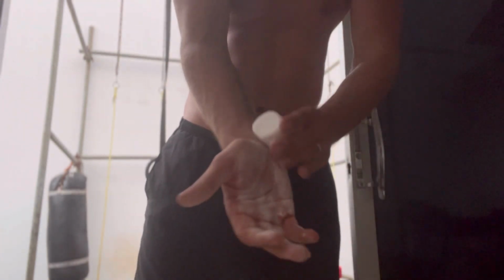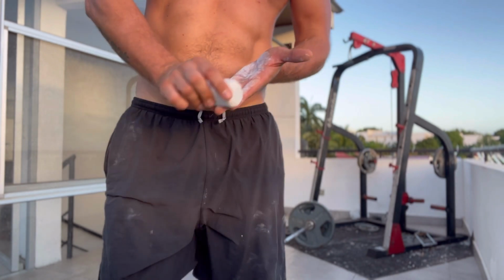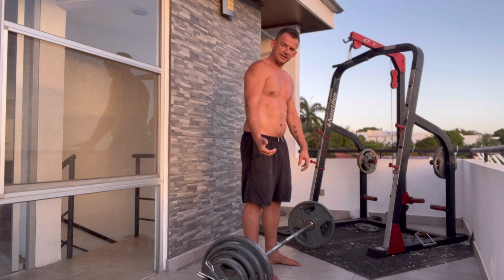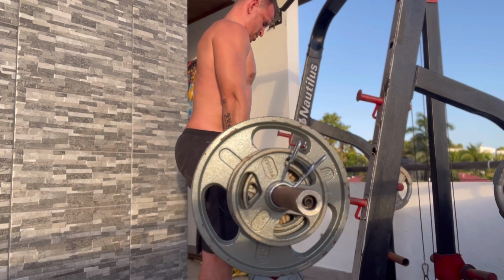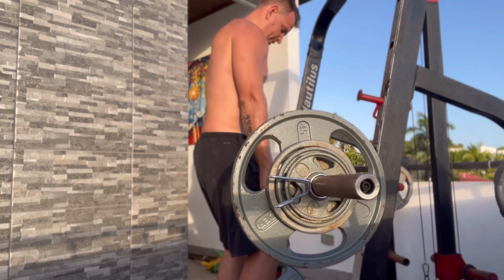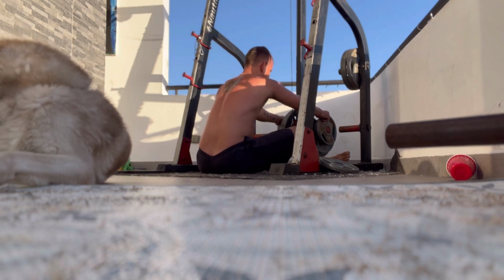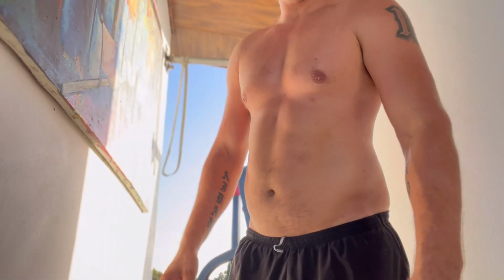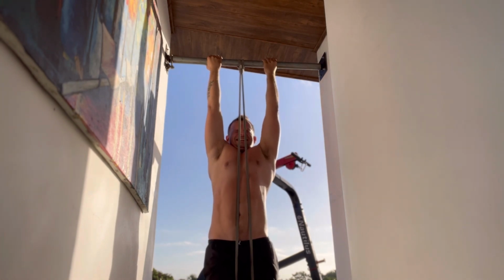Bulking Challenge: Day 9 of 366 - Back & Biceps With 1 Set To Failure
The perfect workout for busy Men & Women of all ages.1 set to failure is all you need. Watch every day to see how strong I will get.

2024 Bulking Challenge

Rules

I will bulk for the whole year, if I fail to gain any weight from month to month I will do some kind of punishment.

You have the chance to win up to $500. All you need to do is comment on anyone of my videos on what days in 2023 will I hit my goals and how heavy I will be when I hit the last goal. These can all the same day or different days. Whoever is the closest in days when I hit each goal will win $100. Therefore, you have a chance at winning $500. A tie will be broken by whoever commented first. You will have until the end of January to summit your estimates.

My goals are:

Shoulder Press: 135 lbs x 8 reps = $100
Bench Press: 225 lbs x 8 reps = $100
Dead Lift: 315 lbs x 8 reps = $100
Squat : 315 lbs x 8 reps = $100
My weight when I complete all these? = $100

Example: when I hit 315 lbs for 8 reps on the dead lift, I will see who guessed the closet to that date. They will be sent $100. This will be done for all the goals. When I hit the last goal, I will see what I weighed that morning and the person who guessed the closest wins $100.